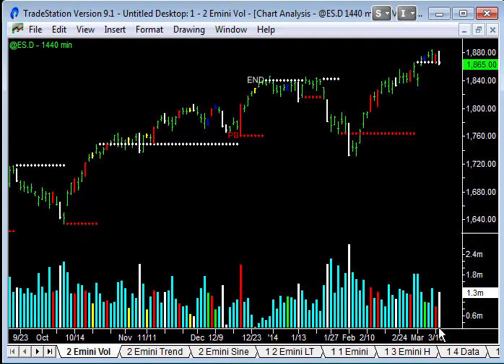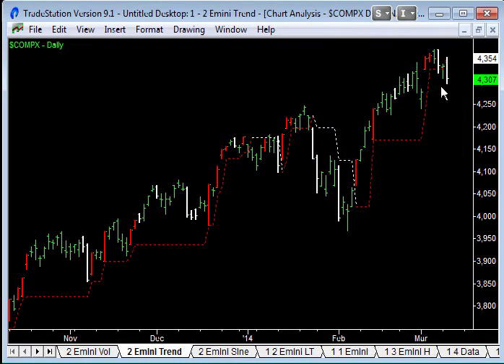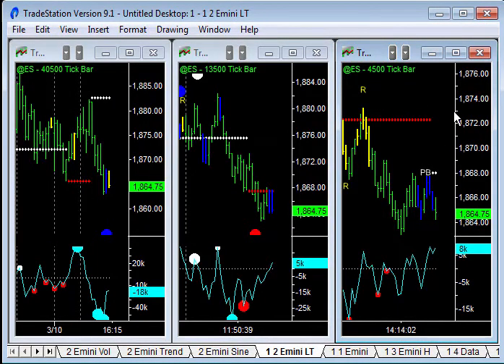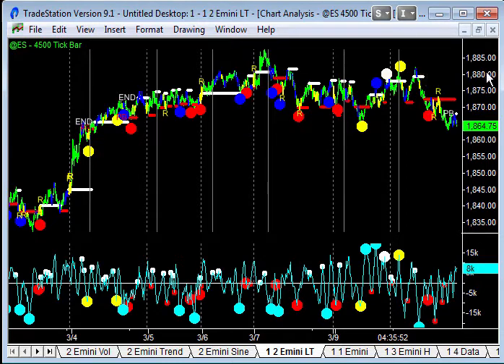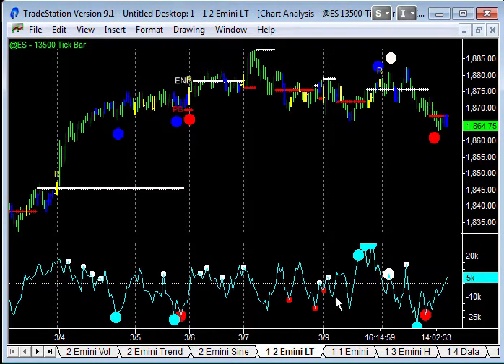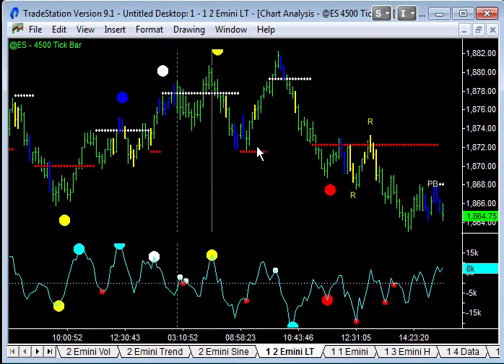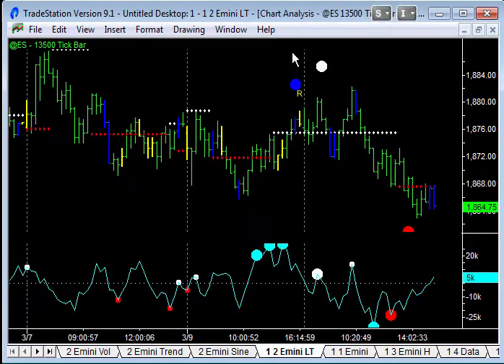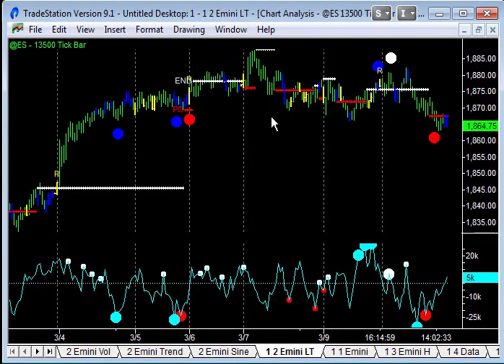Cycles Over, Now Trends - 11Mar14 - Emini-Watch.com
The cyclical energy has now been exhausted and we're breaking into trend moves on the higher time frames. Should lead to a sell-off for a couple of days - maybe until we find support on the 135 minute Emini chart.

For more high definition videos on Emini trading and how to day trade, go